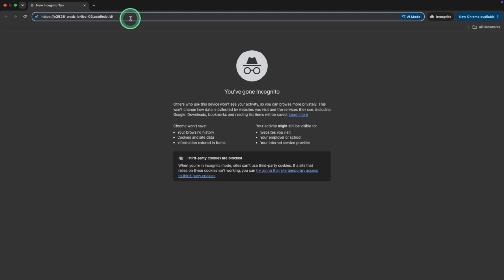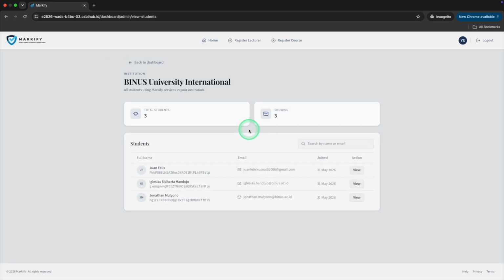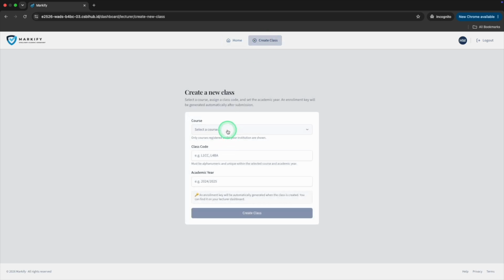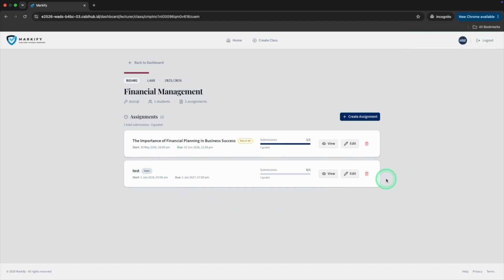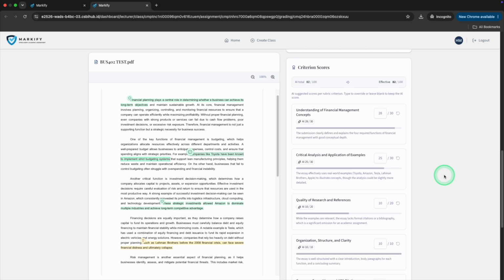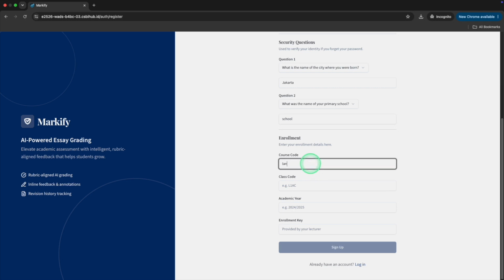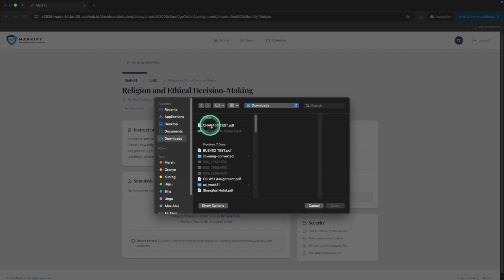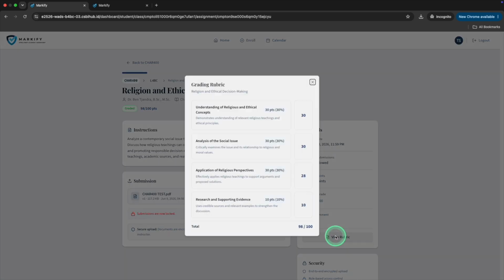Markify | AI-Assisted Essay Grading Platform | Web Application Development and Security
Markify is an AI-powered essay grading platform built for higher education. Instead of slow and inconsistent manual review, Markify delivers instant rubric-based feedback the moment a student submits and supports a full revision cycle so students can actually improve their work.

Built for Final Project of Web Application Development and Security | BINUS International